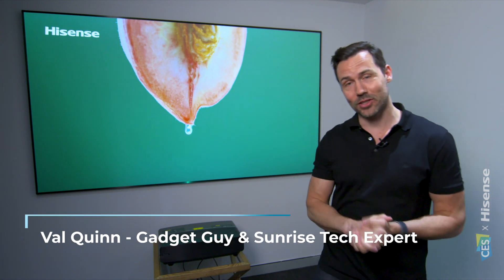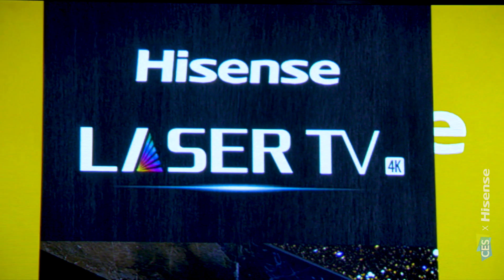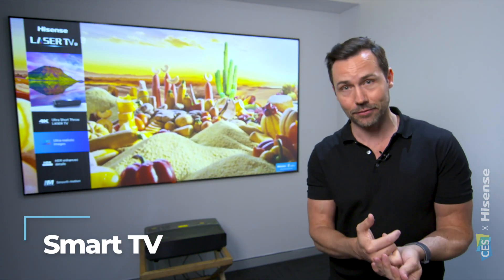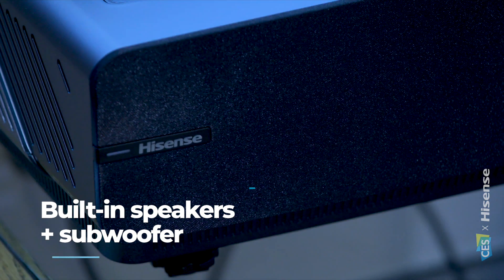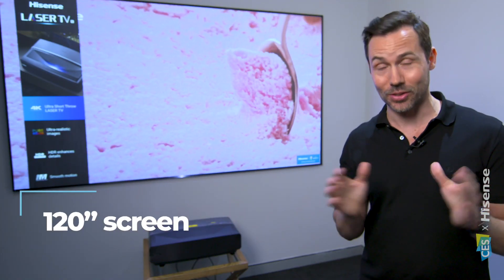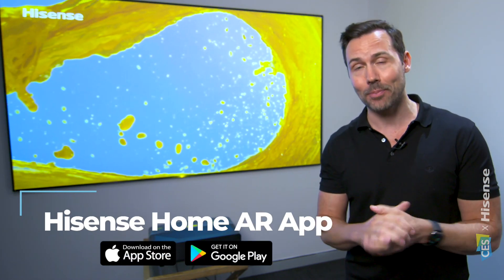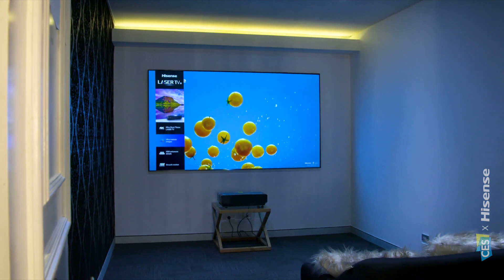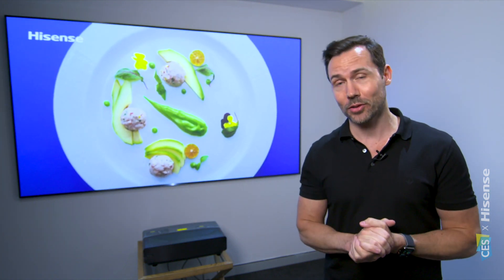Hisense New Laser TV Technology | CES 2021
Introducing the new Hisense super-sized Laser TV range. The new range is set to join the line up in 2021. How good would a 120" Laser TV look in your home?

With 100" to 120" screens, X-fusion precise Laser light as well as VIDAA Smarts, the new Hisense Laser TV range offers a jaw-dropping experience. Press Play to learn more about Hisense's 2021 Laser TV technology with Val Quinn.